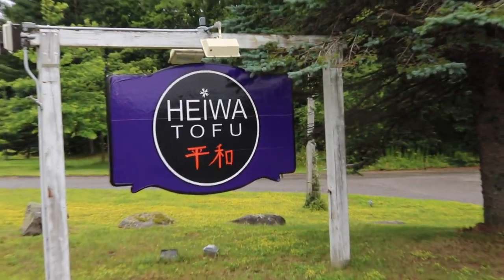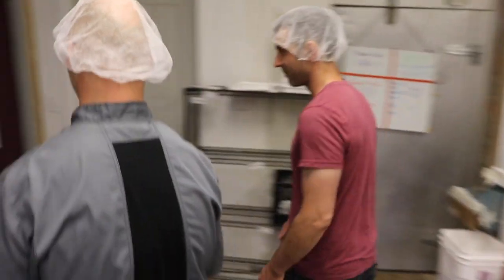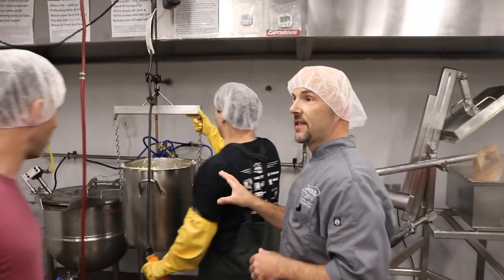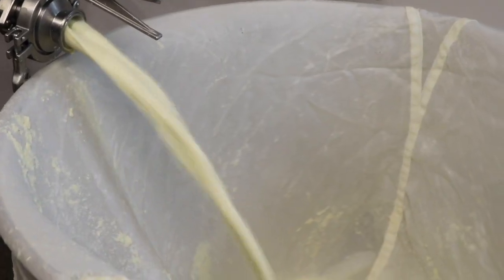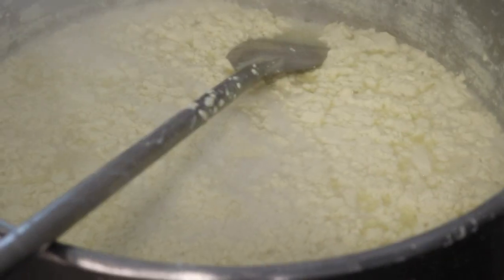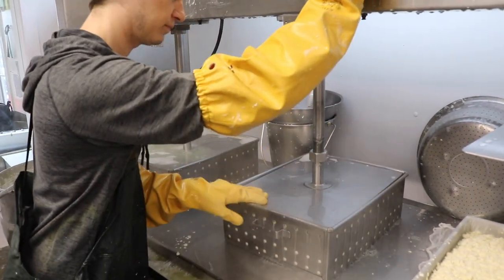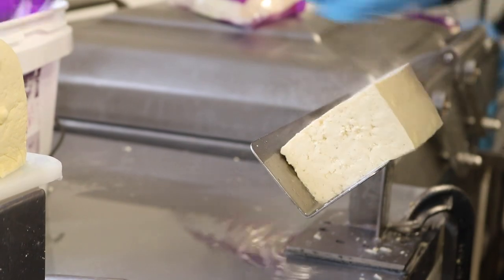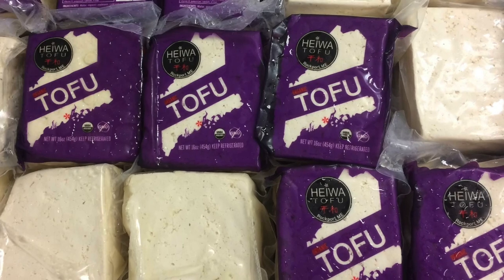Crafting Heiwa Tofu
Chef Tim takes you through Heiwa Tofu's crafting process.

Heiwa Tofu is a small family business in beautiful Rockport, Maine. Their tofu is handcrafted in small batches using organic, non-GMO soybeans grown on Maine and New England farms.

Heiwa Tofu was founded in 2008 in a garage bay in downtown Camden. In 2012, they moved into Coastal Farms Food Processing in Belfast. In 2016 Heiwa purchased their own building in Rockport, Maine where they continue to expand and fine-tune their operation.

Jeff Wolovitz is the entrepreneur behind Heiwa Tofu. Jeff also works in the production room as the primary tofu maker. Passionate about small businesses, organic farming, and food production... he combined them to create Heiwa.

Tofu is prepared by coagulating soy milk and then pressing the resulting curds into solid white blocks of varying softness. It is a traditional component of Asian cuisine and has been consumed in China for over 2,000 years. It can be silken, soft, firm, or extra firm. It has a subtle flavor, so it can be used in savory and sweet dishes. It is often seasoned or marinated to suit the dish and its flavors. Nutritionally, tofu is low in calories, while containing a relatively large amount of protein.